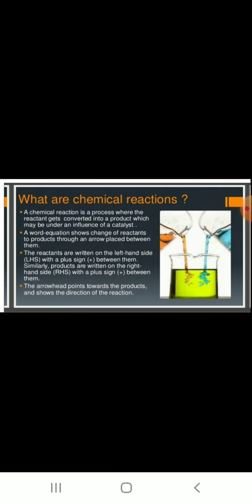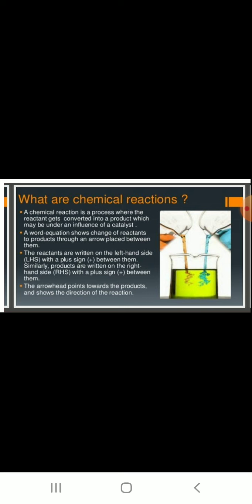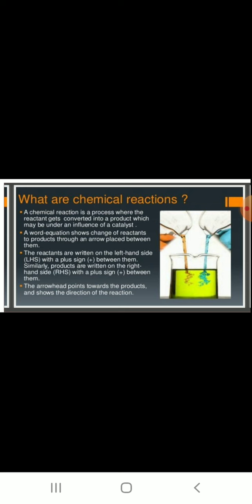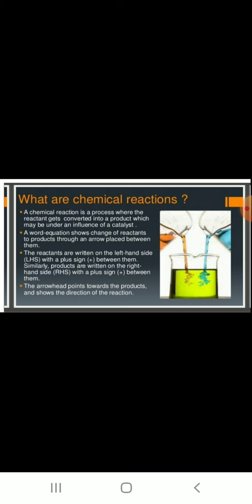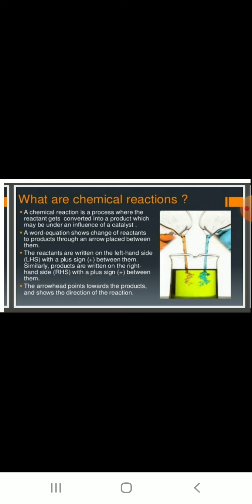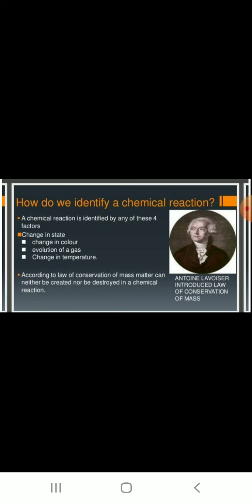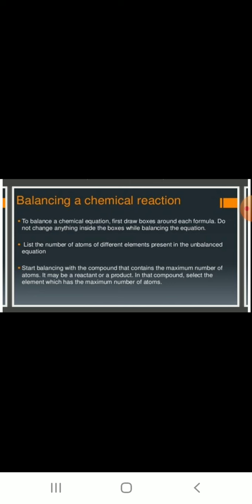Types of reaction x cbse